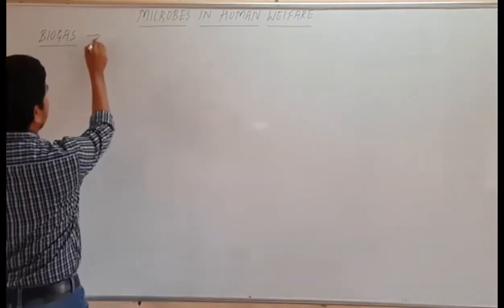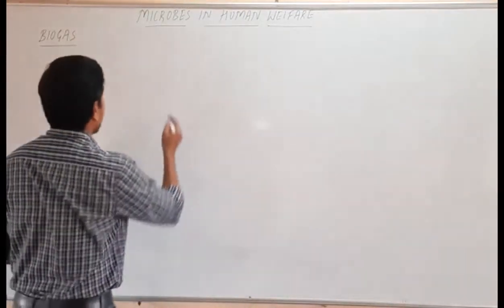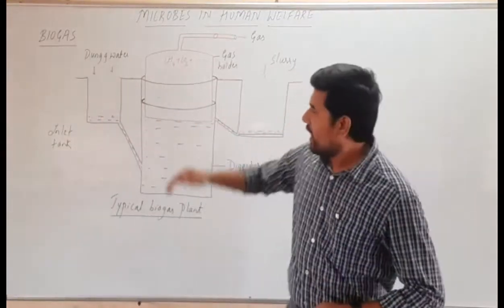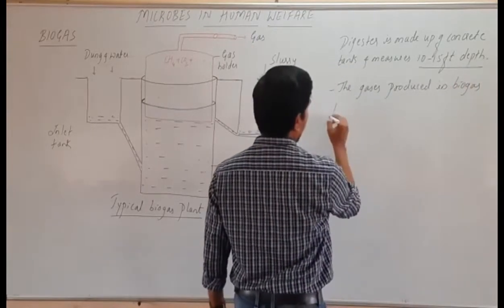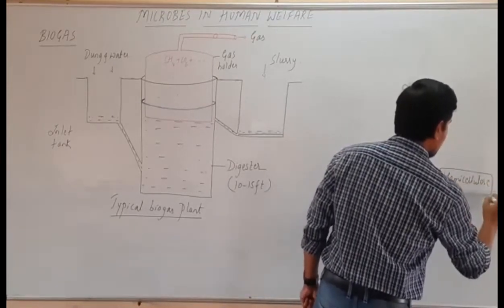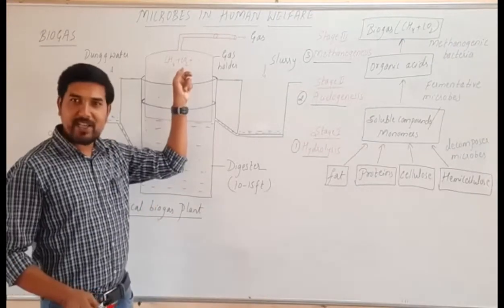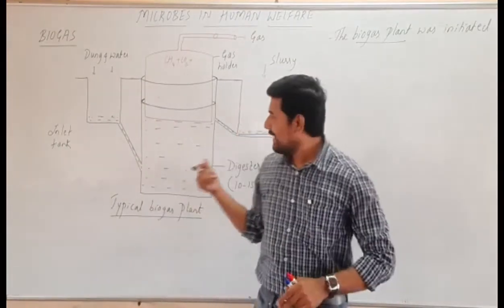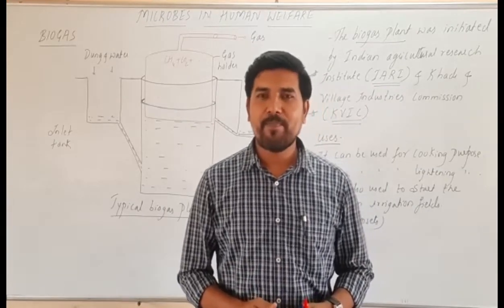MICROBES IN HUMAN WELFARE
Biogas plant